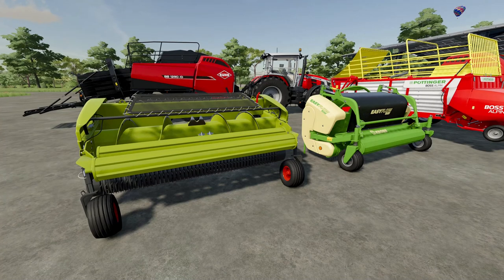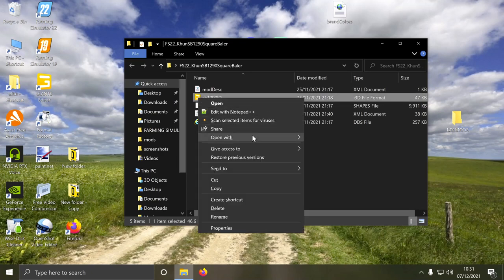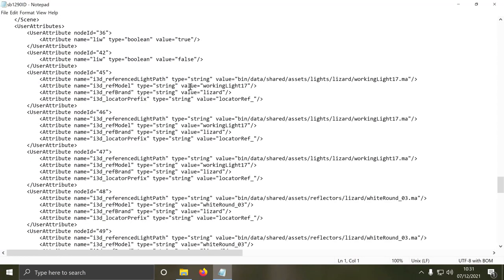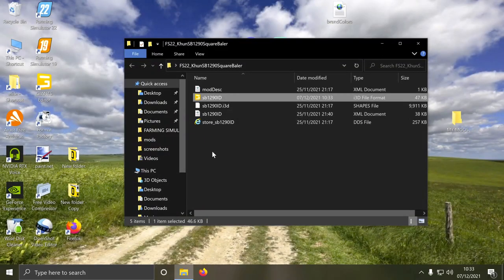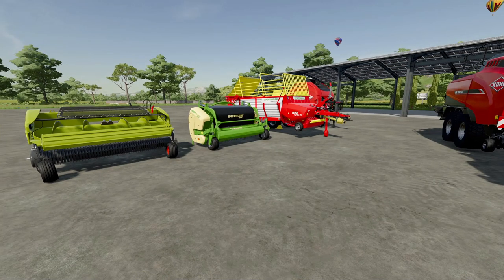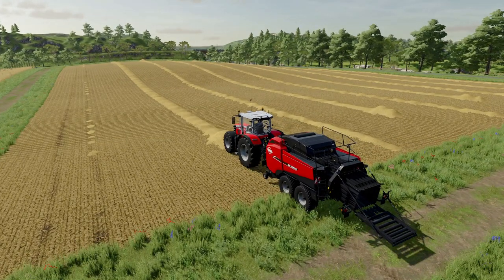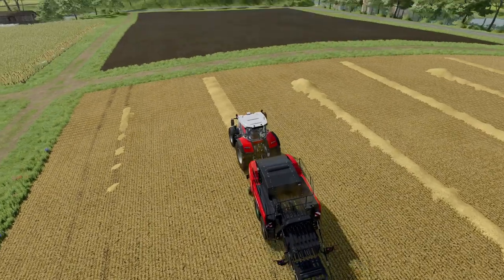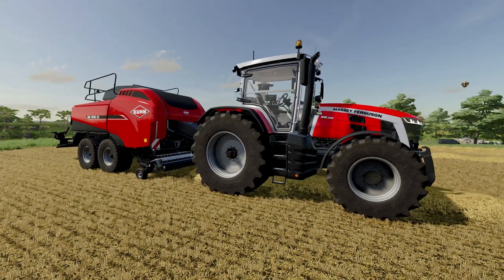HOW TO EDIT PICK UP WIDTHS TUTORIAL... ! | Farming Simulator 22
The Official Elite Farming YouTube Channel Bringing You Farming Simulator On PC - Videos | Multiplayer | Live Streaming + More

Please Note: Due To Content Channel Rated As PG 13+
The platforms I usually use on my channel are mainly PC, Rarely PS4, Sometimes maybe other video content.

Any SuperChats Or Thanks On Videos Recieved Are Greatly Appreciated & Directly Help Keep The Channel & Community Going !

PC Specs -
PC Specialist
GPU: GeForce RTX 2060
CPU: AMD Ryzen 7 3700X 8-Core Processor
Memory: 16 GB RAM (15.94 GB RAM usable)
Current resolution: 3840 x 2160, 60Hz
Operating system: Windows 10

Please note: If you wish to get intouch or comment please use the YouTube comments or discord, Thank You !